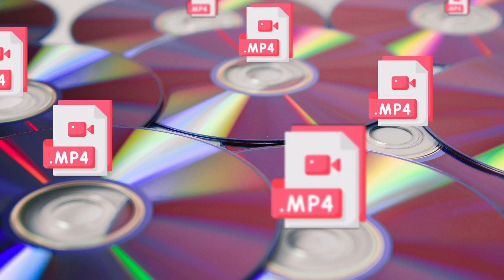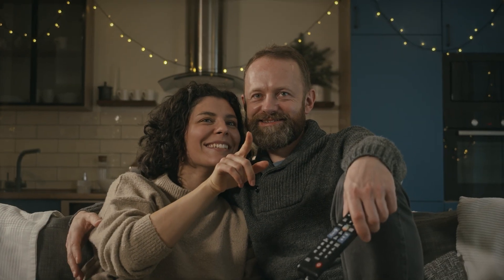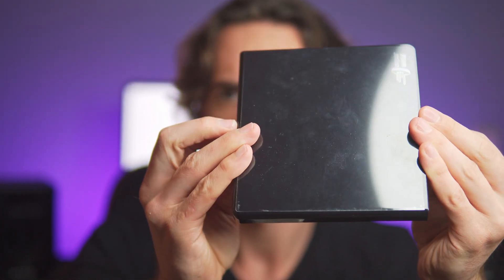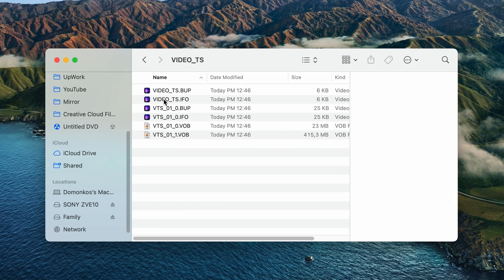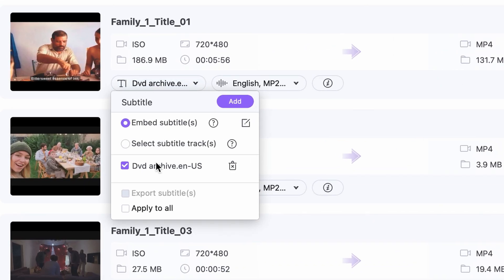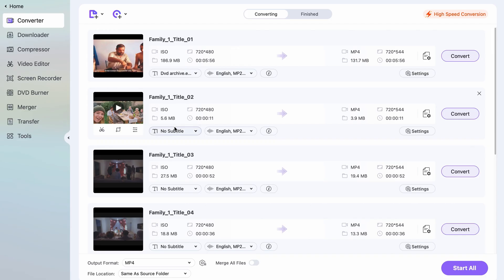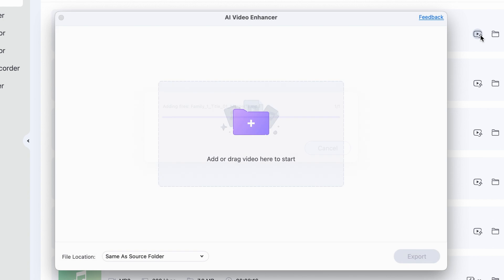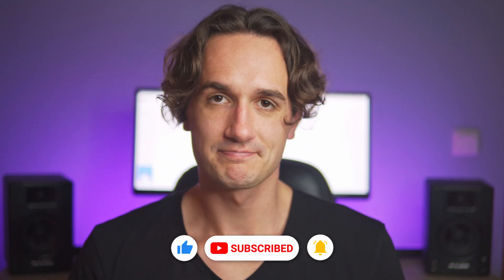How to Convert DVD to MP4 with UniConverter | DVD Burner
Want to know how to convert DVDs to MP4? In this video, we'll show you how to easily convert your DVDs to a more versatile MP4 format using a DVD burner. This will allow you to watch your favorite movies or TV shows on your computer, phone, or other devices without the need for a DVD player. Don't miss out on this simple tutorial!

⌚ Timestamps
0:00 - Intro
0:17 - What to prepare to convert DVD file to computer
0:27 - How to convert DVD to Mp4
1:15 - Use UniConverter to convert video formats
3:02  - Wrap up

- Unlock your media’s full potential with Wondershare Uniconverter’s full suite of audio, video and image AI tools.
- 17 years of revolution for the leading format support, speed, and quality. Enriched with 20+ lightweight features, we offer an ultra-high-speed video converter and compressor designed to process 4K/8K/HDR files.